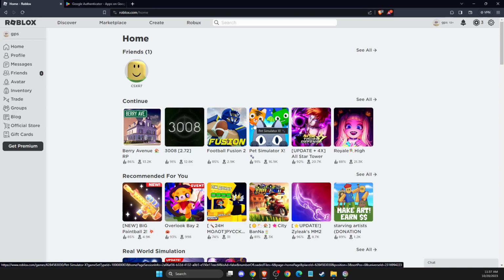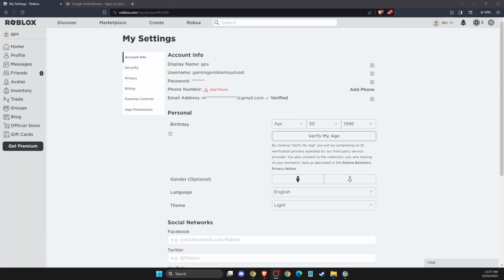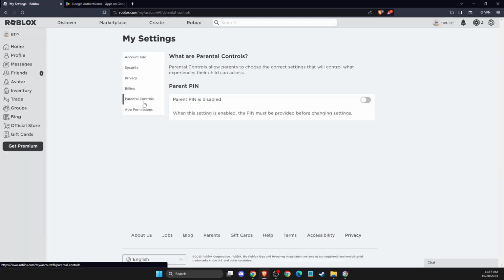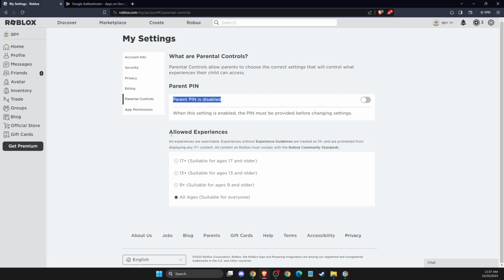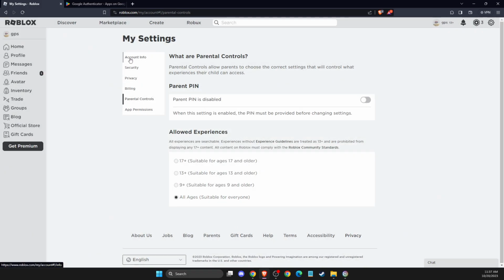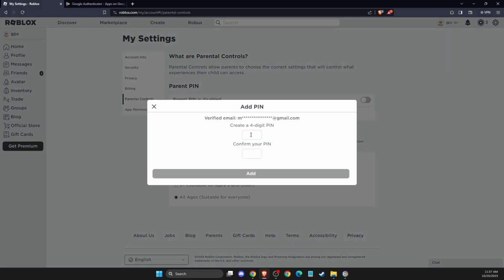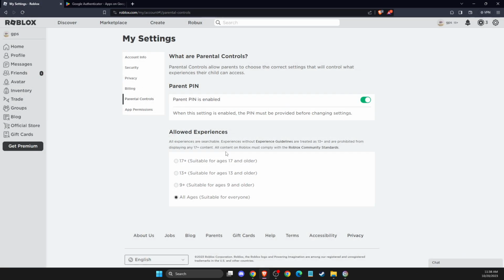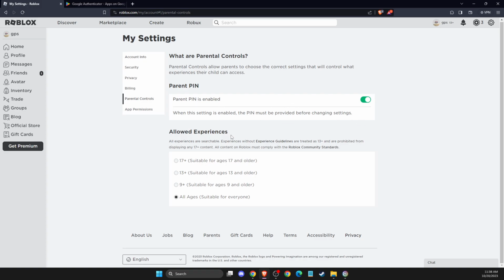How To Set Up Parental Controls on Roblox On Playstation PS4/PS5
In this video I will show you How To Set Up Parental Controls on Roblox On Playstation PS4/PS5 It's really easy and it will take you less than a minute to do it!